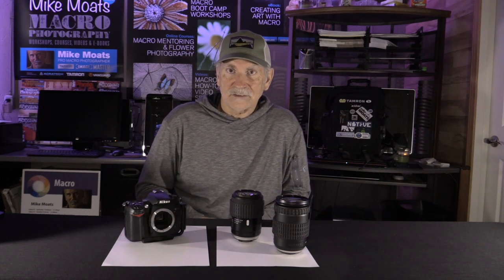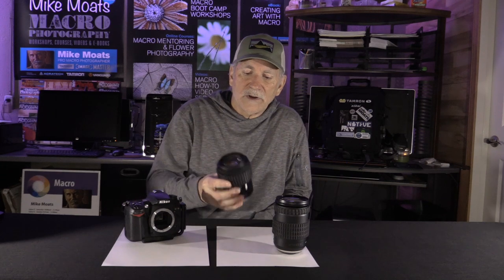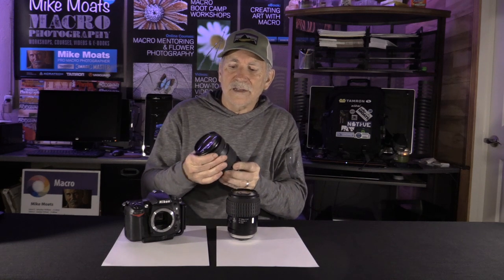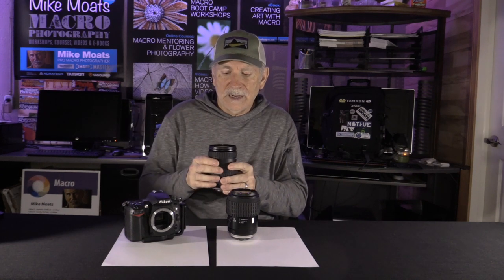Pro Quality Macro Flower Photography With Inexpensive DSLR Equipment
Join my Macro Photo Club online. 200 instructional videos and other benefits. Over 1600 members from 18 countries. Lifetime membership only $99.